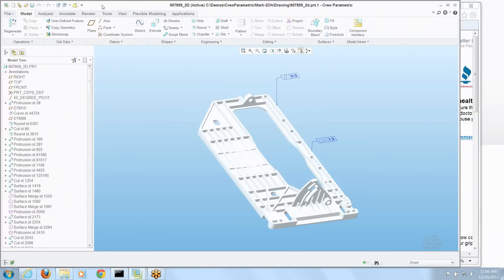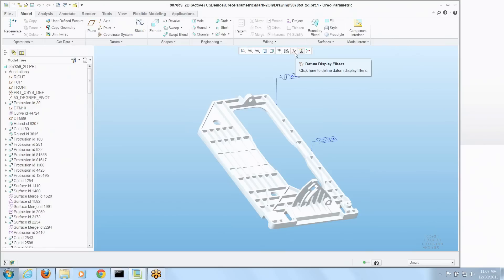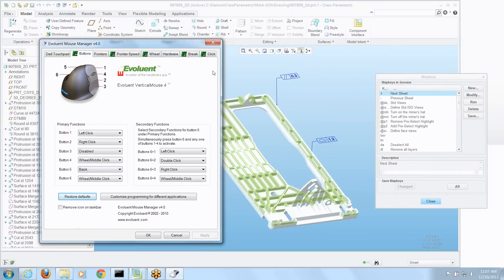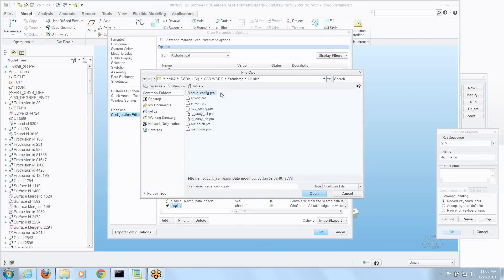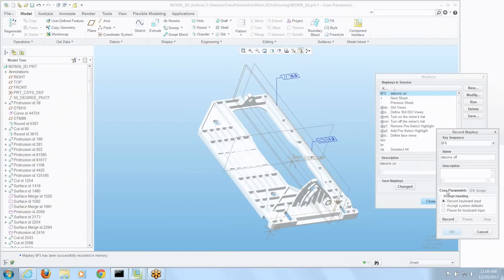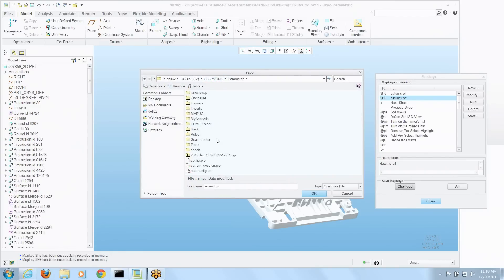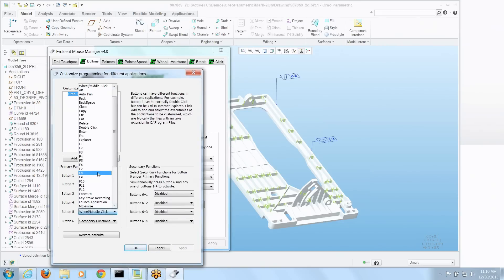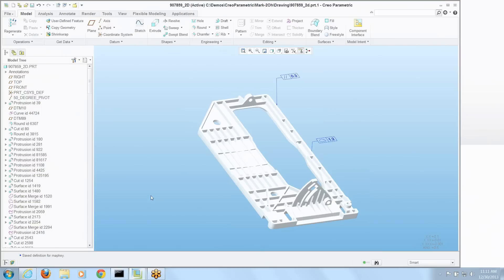How to assign Creo and Pro/E mapkeys to speacialized mouse buttons - EAC Tip of the Week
This video demonstrates how to assign a Creo or Pro/ENGINEER mapkey to a specialized function button on a mouse or specialized pointing device. Anything you can set as a mapkey can generally assign to a button. Creo and Pro/ENGINEER doesn't have a lot of items directly configurable for auxiliary buttons, but, luckily for us, there's a work around.